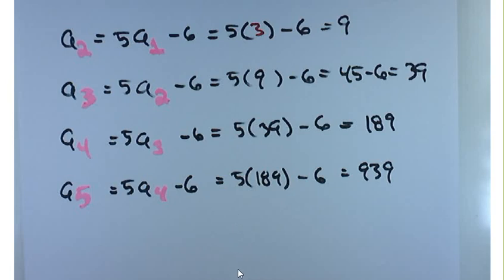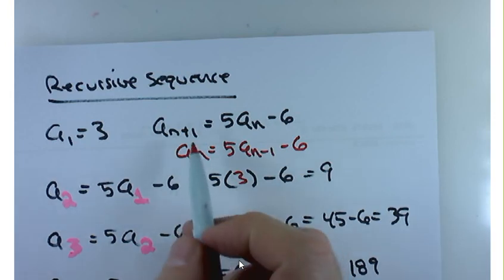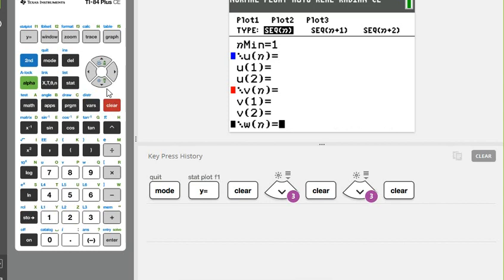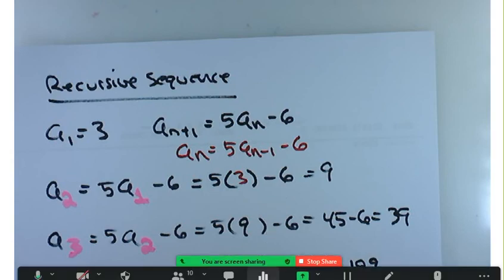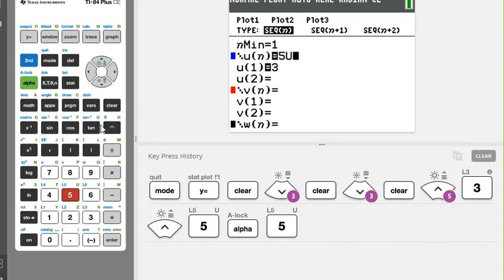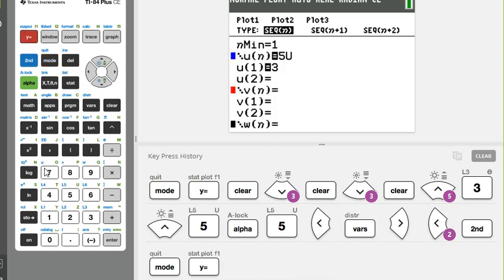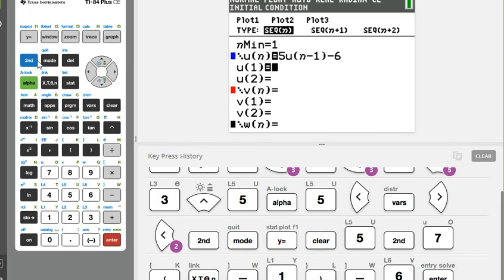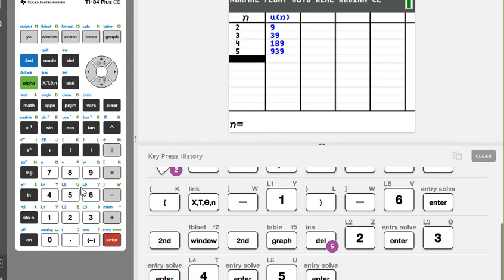Section 11.1 Recursive sequences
Working with Recursive sequences on a TI-84